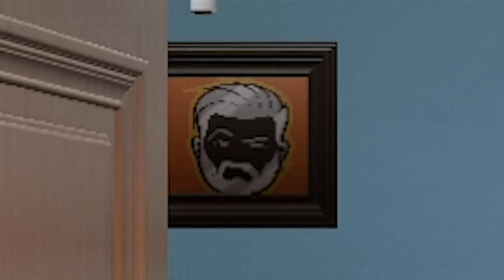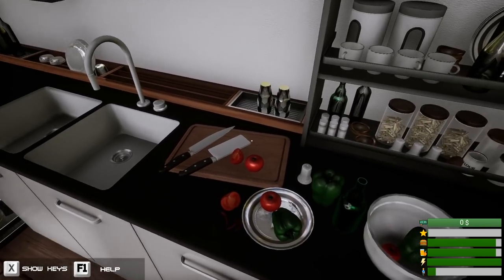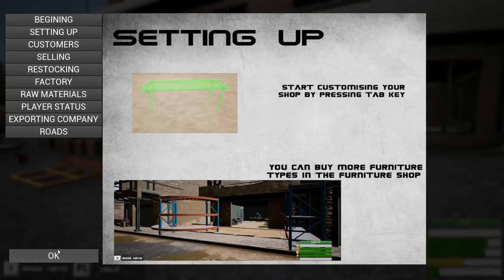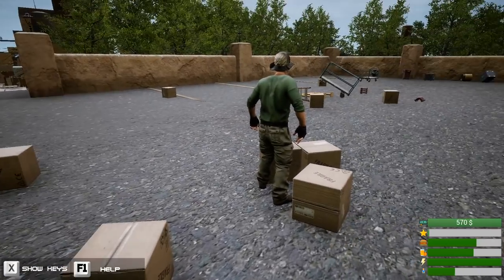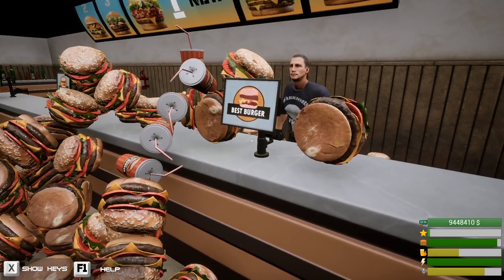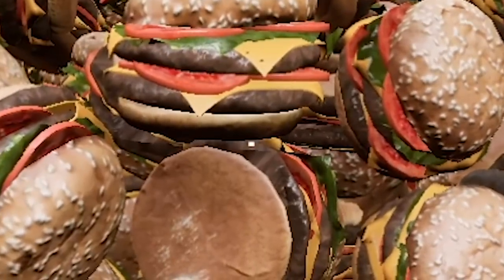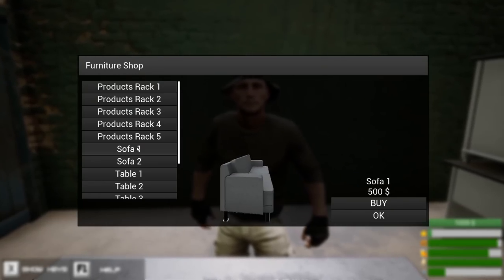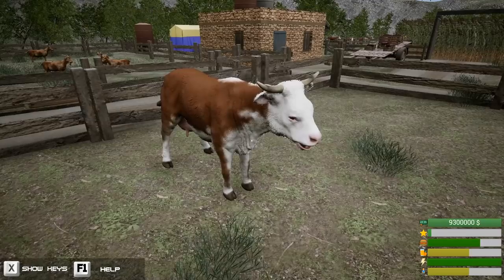i pee'd in people's hamburgers and this happened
don't call the health inspector

ABOUT: FACTORY RUNNER

Start your own story in factory runner in a big town where you own a shop to sell chemicals and store equipment. Start by trading in chemical products and slowly go bigger to expand your work until you buy a factory and trucks to keep the work flowing .

In factory runner you can drive vehicles , transport goods , customize your shop and factory , buy furniture , manage economics , buy new vehicles and each player can play the game in a very different way than other players . Its your story .

Survival aspects are also added to the game where you need to manage your economy , hunger and other needs . You need to be careful to avoid Bankruptcy and become the main distributor for chemical and safety equipment in the area . You can even go further by signing a contract with an exporting company to start selling your own products in the world market